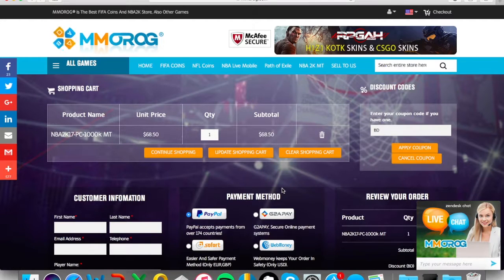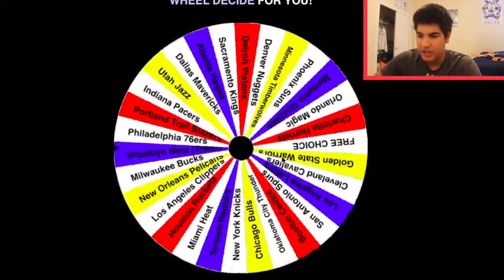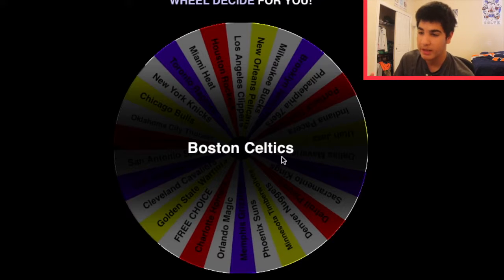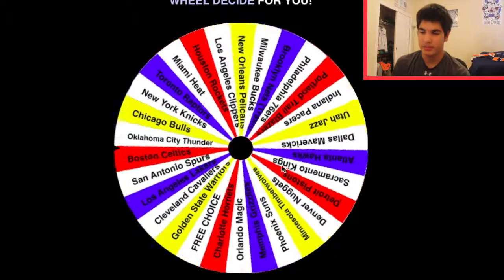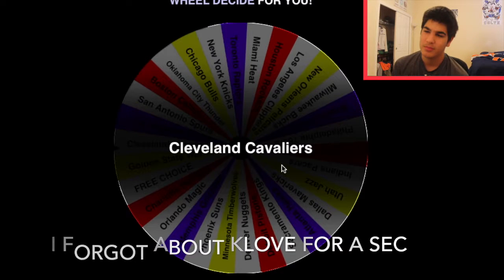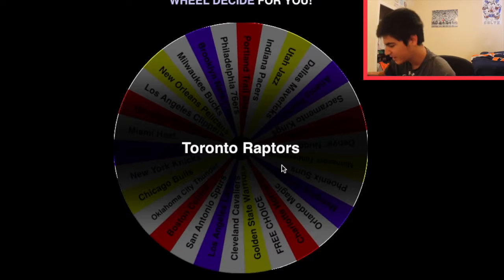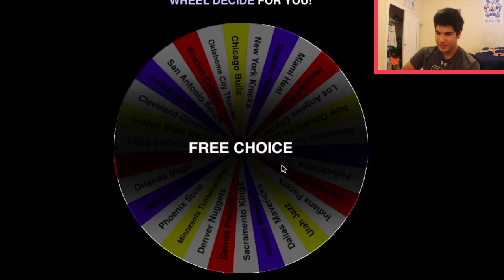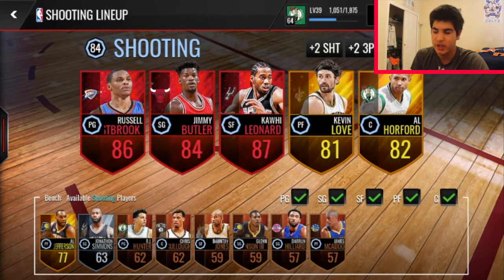Spin the Wheel of NBA Teams! - NBA Live Mobile | Part 1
Buy Cheap and safe NBA Live Coins and mynba2k17 coins Here!
Hey Guys,
I'm launching a new series! You've seen this concept before, but I am bringing it to the mobile stage of NBA Live Mobile! Enjoy!